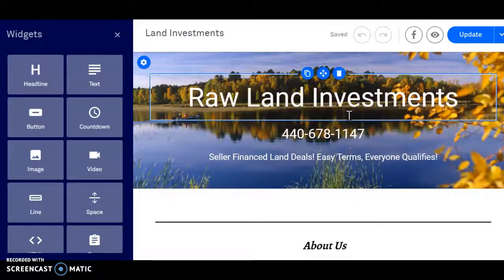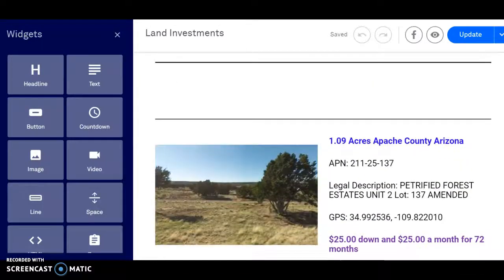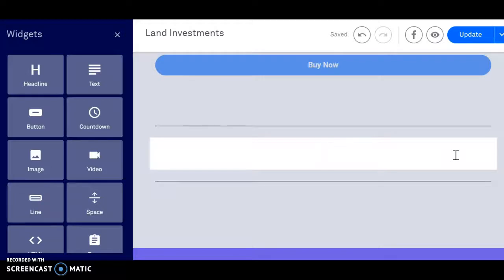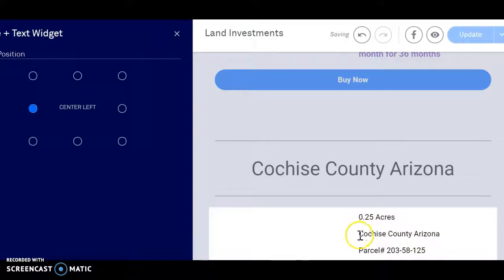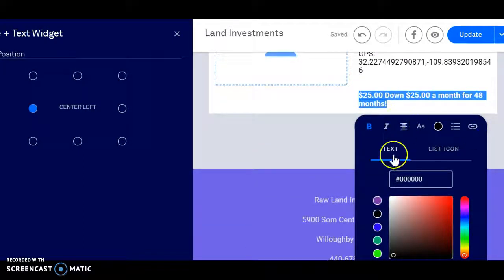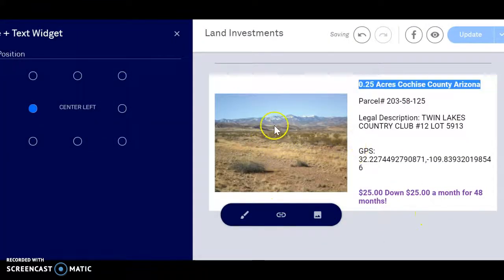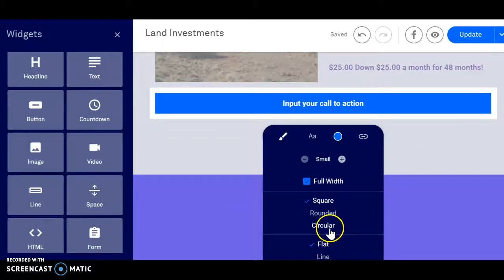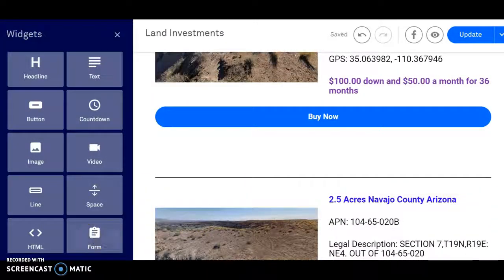Cheap Land Arizona rawlandinvestments.com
In This Video I Share Another Great Deal We Have Available